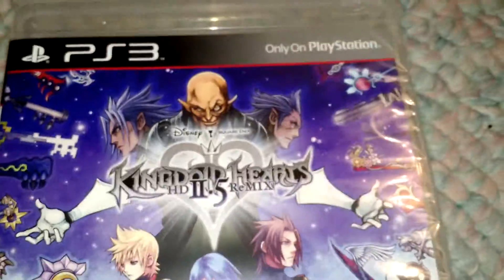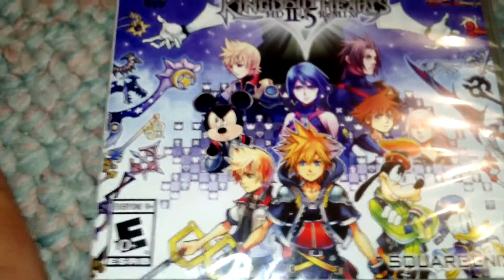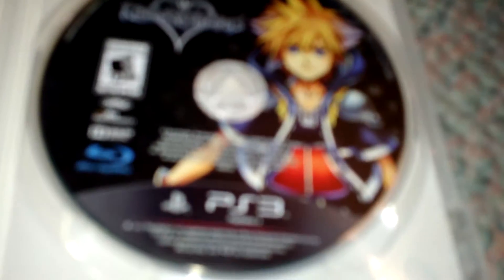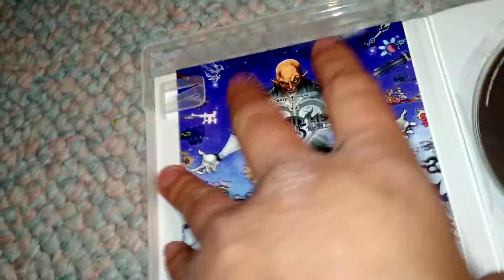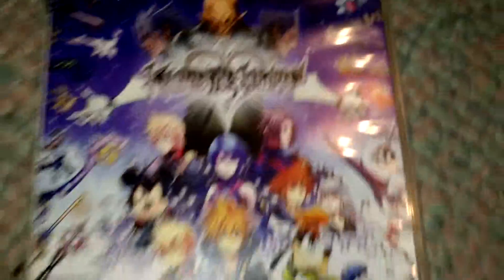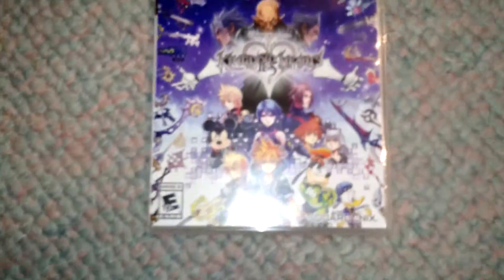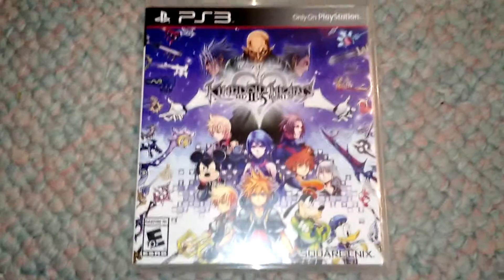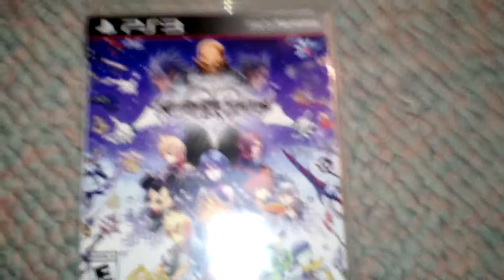Kingdom Hearts: 2.5 Remix - PS3 Unboxing!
Kingdom Hearts: 2.5 Remix - PS3 Unboxing! Enjoy =) HD is awesome. I liked this series, but never beat a single one. But now I have a chance to beat it. God Bless =)